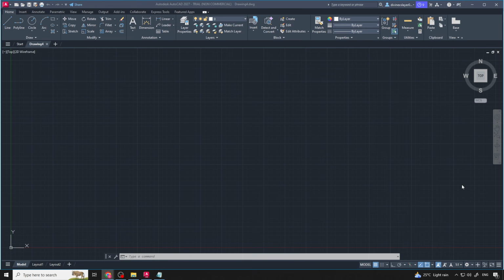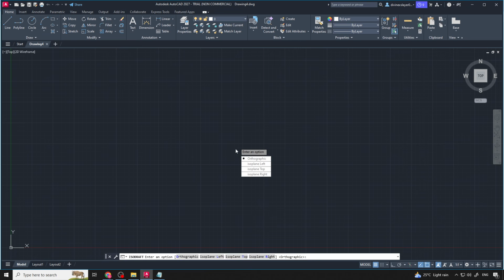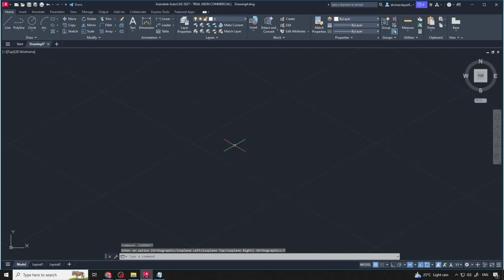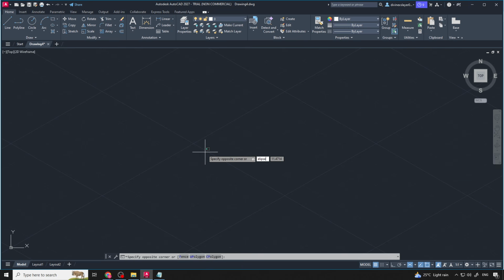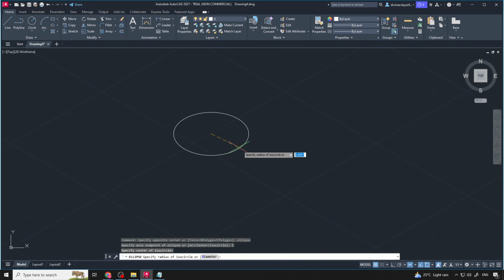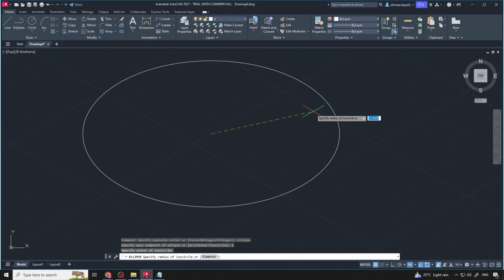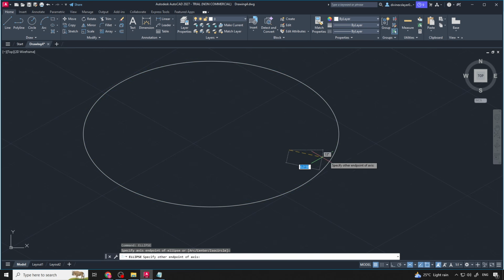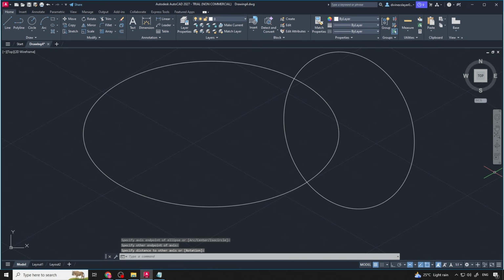How To Draw A Isometric Circle In AutoCAD (2026)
Learn how to draw an isometric circle in AutoCAD with this quick step-by-step tutorial. In this guide, you'll learn how to switch to isometric drafting mode, select an isometric plane, use the Ellipse command, and create an isometric circle that matches your drawing perspective.

**Video Chapters**
0:00 How to Draw an Isometric Circle in AutoCAD
0:07 Change the Drawing Mode to Isometric
0:15 Choose an Isometric Plane
0:21 Start the Ellipse Command
0:30 Select the "Isocircle" Option
0:38 Set the Circle Location and Size
0:46 Align the Circle With the Isometric View
0:54 Complete the Isometric Circle
1:02 Finish the Isometric Circle Tutorial